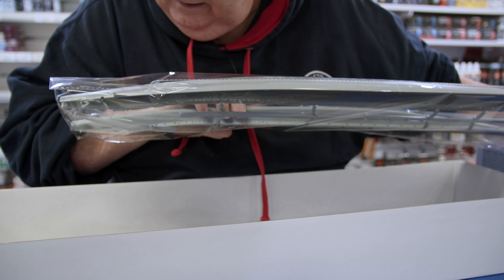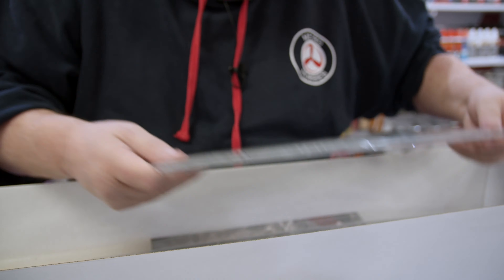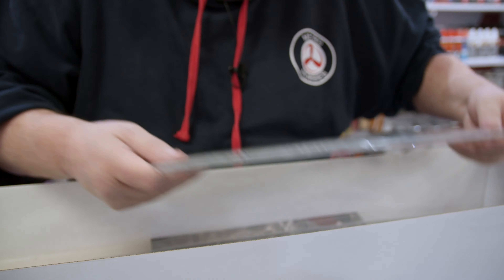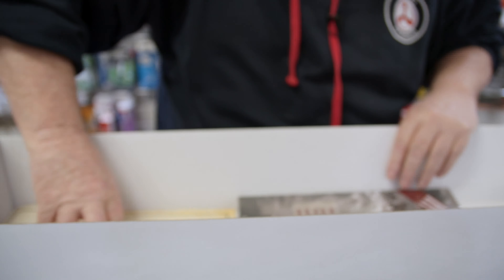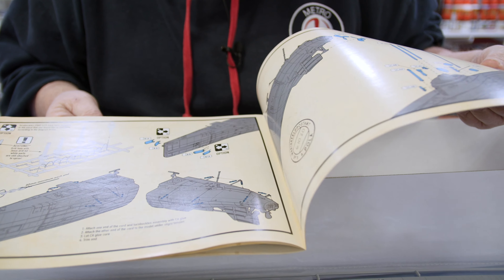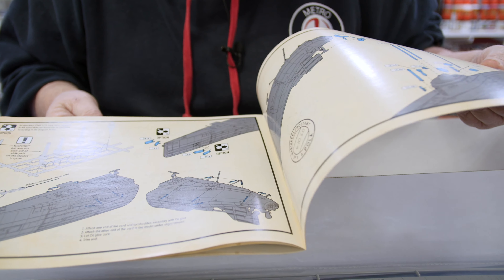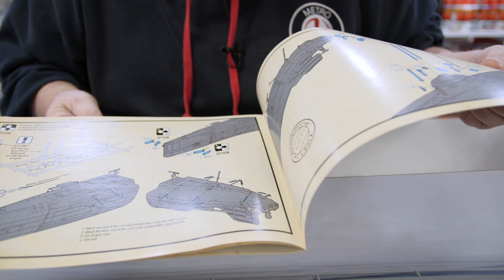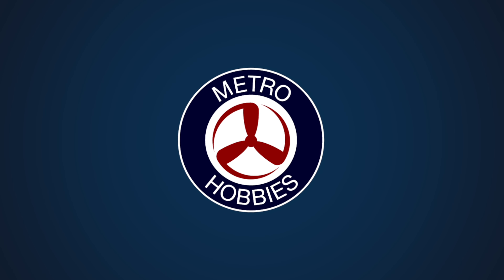Das Werk 1/72 German WW1 SM U9 U-Boat | Model Kits Up Close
You'll never know what that next shipment will bring... and here it brought us a giant submarine! Max shows off the big 1/72 World War I U-Boat - the SM U9 - kitted in plastic for the first time and looking pretty big even while still in sections! Tune in as Max dives right into the box to see what's in store for you with this project!